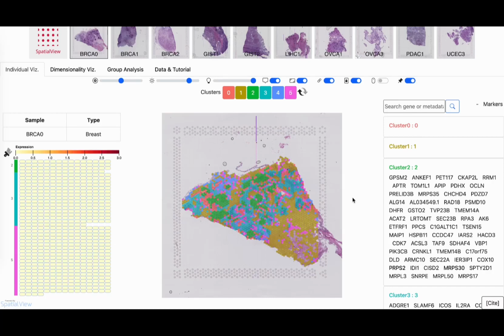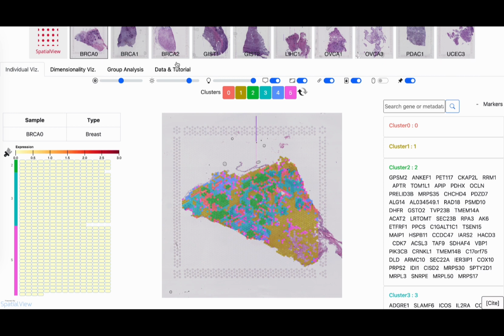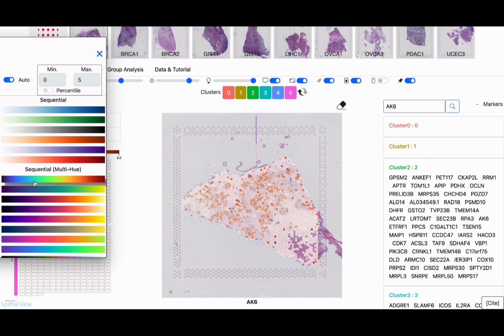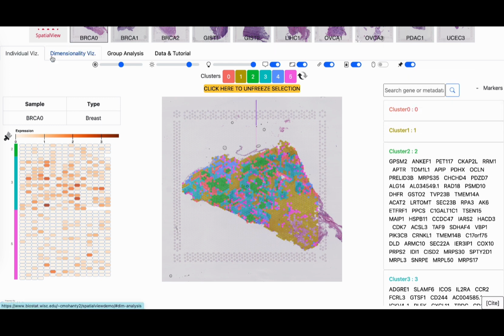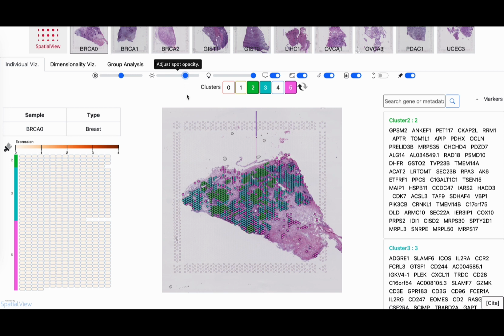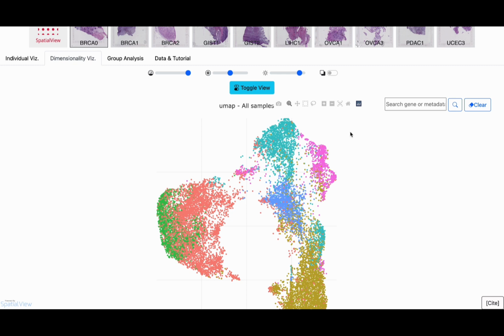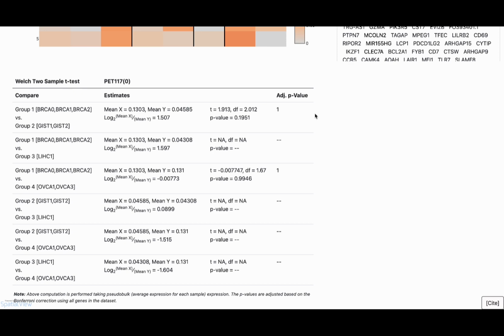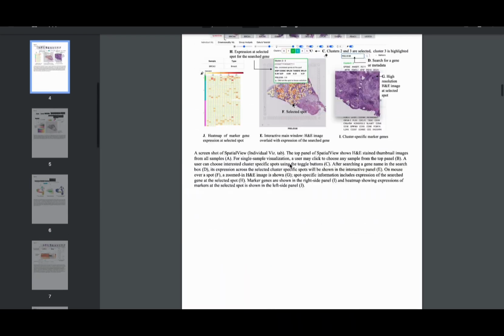SpatialView Web Browser FunctionsTutorial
This is a tutorial of spatialview that talks about how to explore the functions of the web browser generated by spatialview, to better visualize the analyzation results of spatial transcriptomics data.

00:00 Introduction and Overview
03:50 Individual samples visualization tools
12:35 Dimension reduction visualization tools
15:02 Group Comparison visualization tools